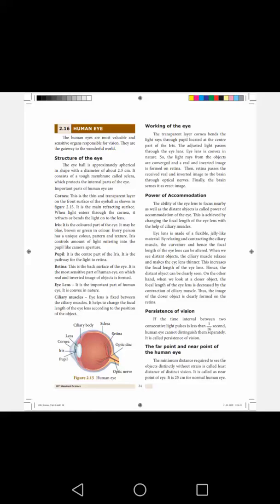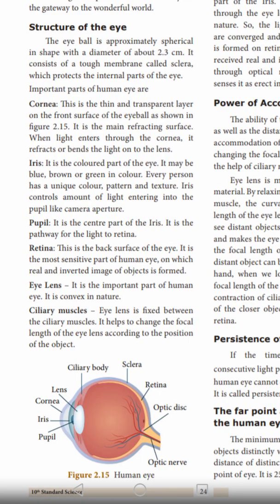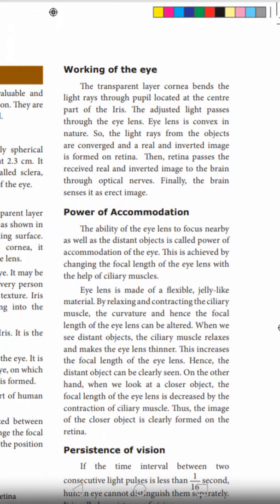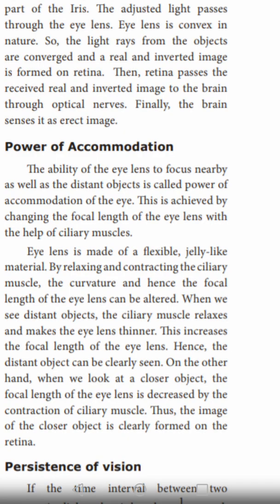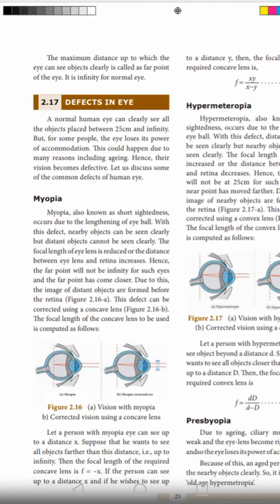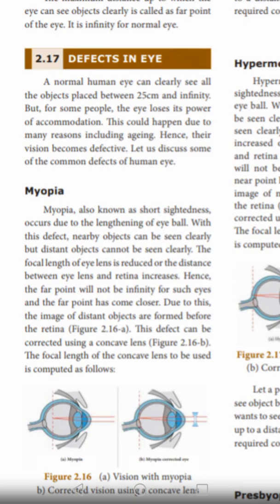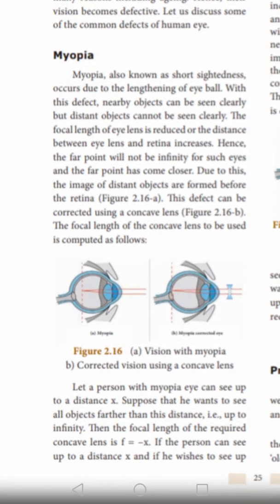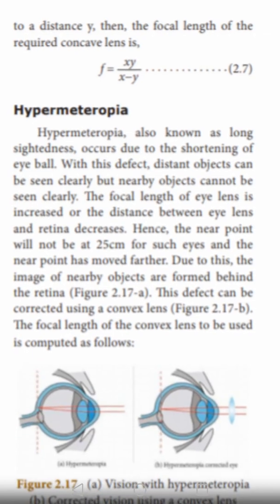UNIT:2 OPTICS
Part:3 HUMAN EYE